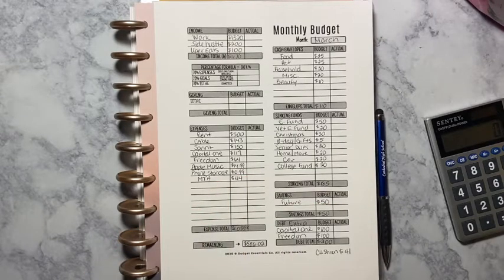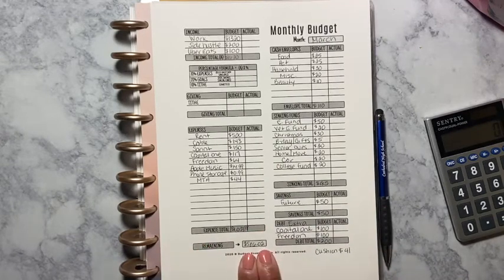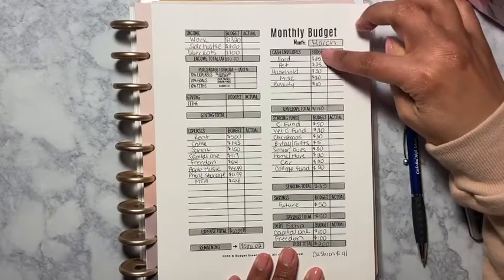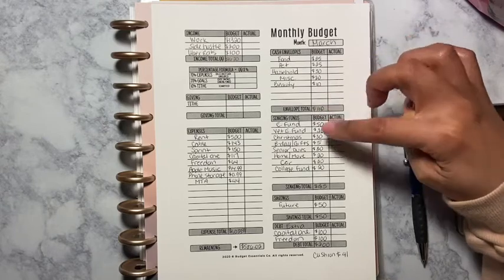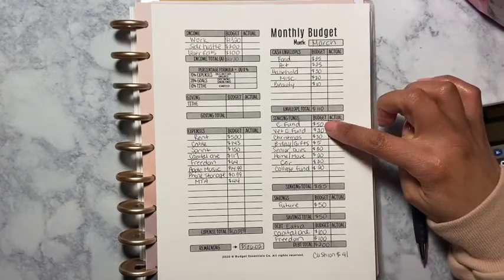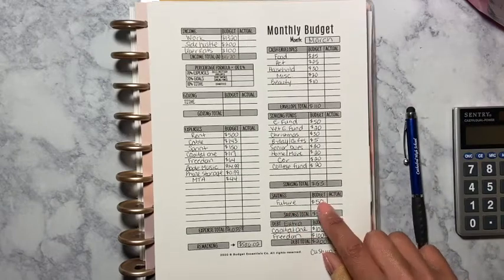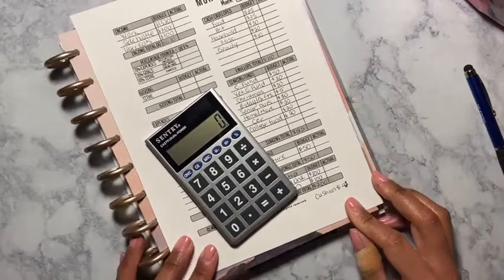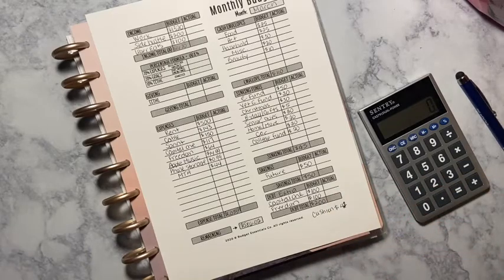BUDGET WITH ME ✨ MARCH 2021 ✨ REAL NUMBERS ✨LOW INCOME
Hey!!

I hoping and praying March bring joy and wealth to everyone. I'm hoping to make more money in the month of March. I'm tired of debt and it need to be gone. Thank you for you guys watching.

xoxo
Sabrina